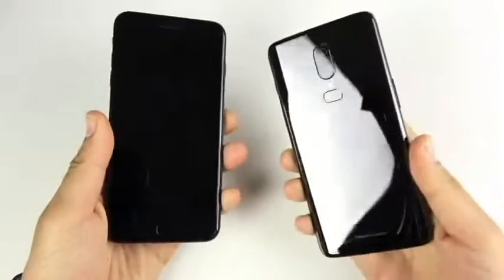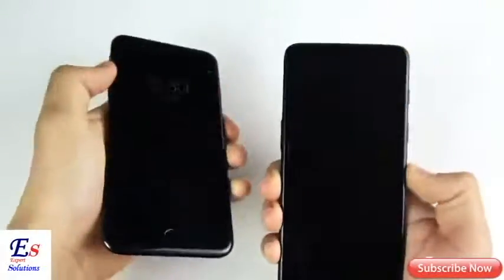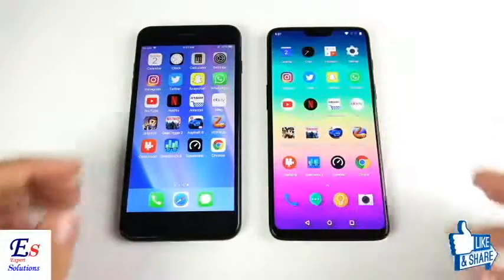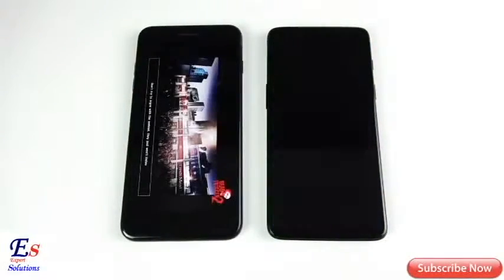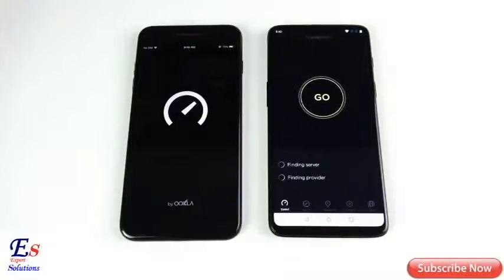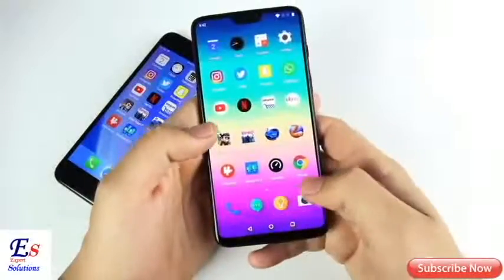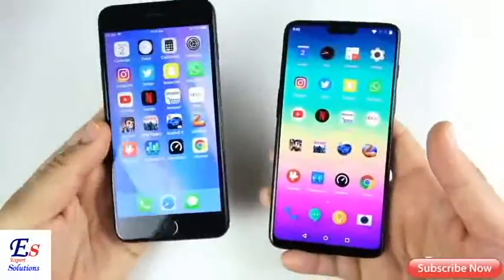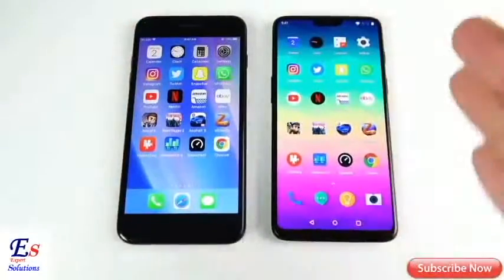i phone7 vs one plus 6 speed test by EXPERTSOLUTIONS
iPhone 7 Plus vs OnePlus 6 Speed Test! Hello all, and welcome to this speed test comparison between the Apple iPhone 7 Plus and OnePlus 6! the iPhone 7 Plus features an Apple A10 Fusion chipset and 3GB of ram running iOS 11.4 while the OnePlus 6 features a Qualcomm Snapdragon 845 CPU and 8GB of ram running Android Oreo 8.1.0. The intentions of this speed test is to show you what a $530 OnePlus 6 can do against a $669 Apple iPhone 7 Plus. If you have either of these phones or both share your experiences below or if you have any thoughts as to which is faster feel free as well! Any further questions, comments, concerns, feedback, suggestions, please be sure to go ahead and post that down below in the comment section of this video.

iPhone 7 vs oneplus 6 स्पीड टेस्ट! हैलो सब, और Apple iPhone 7 plus और oneplus 6 के बीच इस स्पीड टेस्ट तुलना में आपका स्वागत है! iPhone 7 plus में ऐप्पल ए 10 फ्यूजन चिपसेट और 3 जीबी रैम आईओएस 11.4 चल रहा है जबकि वनप्लस 6 में क्वालकॉम स्नैपड्रैगन 845 सीपीयू और 8 जीबी रैम एंड्रॉइड ओरेओ 8.1.0 चल रहा है। इस स्पीड टेस्ट का इरादा आपको यह दिखाने के लिए है कि $ 630 ऐप्पल आईफोन 7 प्लस के खिलाफ $ 530 वनप्लस 6 क्या कर सकता है। यदि आपके पास इनमें से कोई भी फोन है या दोनों नीचे आपके अनुभव साझा करते हैं या यदि आपके पास कोई विचार है जिसके बारे में तेज़ी से भी स्वतंत्र महसूस होता है! कोई और प्रश्न, टिप्पणियां, चिंताओं, फीडबैक, सुझाव, कृपया आगे बढ़ना सुनिश्चित करें और नीचे इस वीडियो के टिप्पणी अनुभाग में इसे नीचे पोस्ट करें। हमेशा के रूप में देखने के लिए धन्यवाद और अच्छी तरह से और शांति होने के लिए सुनिश्चित हो